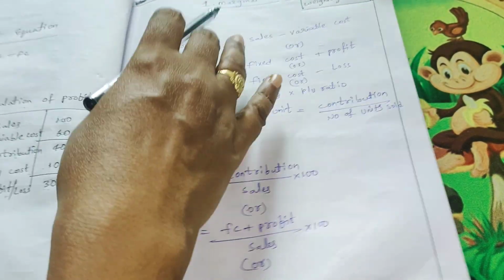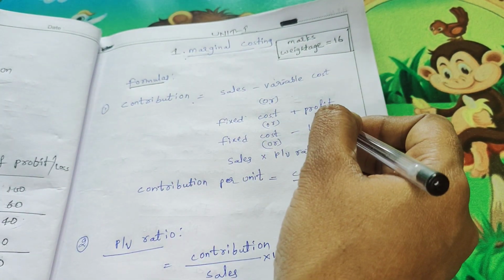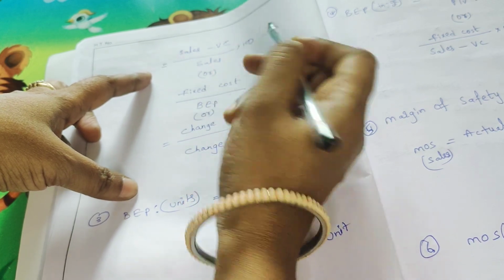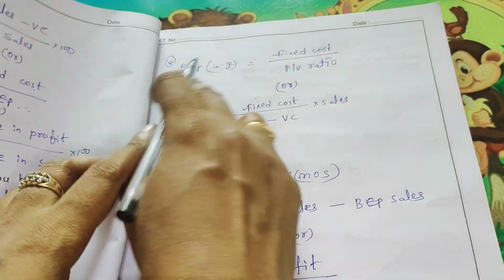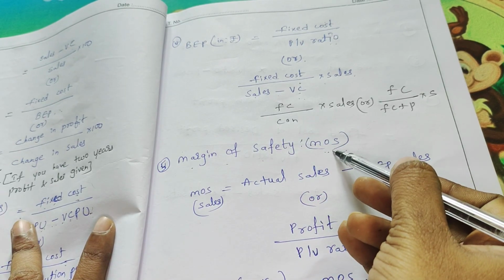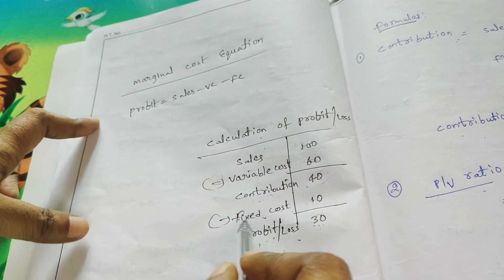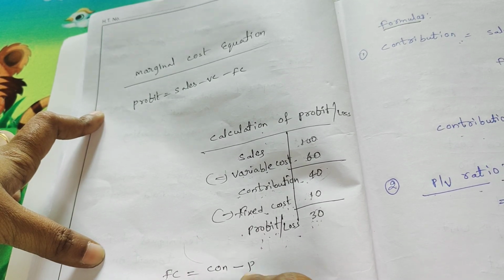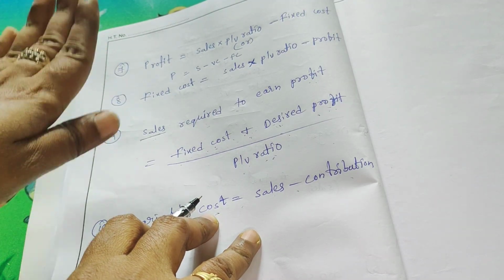Marginal costing formulas explanation